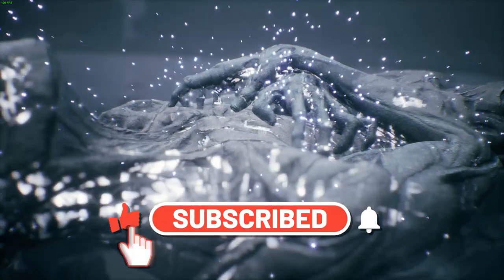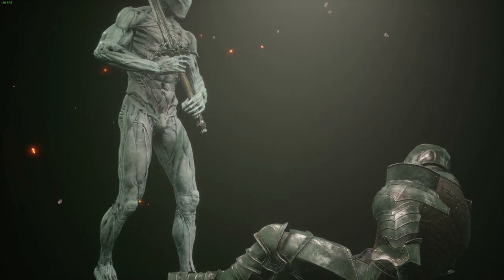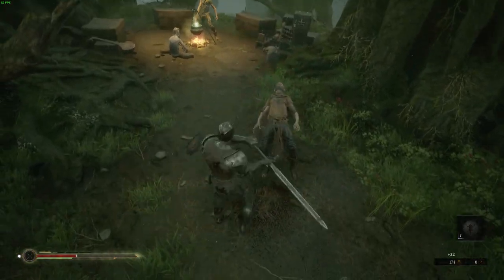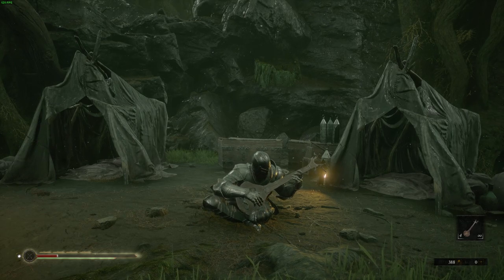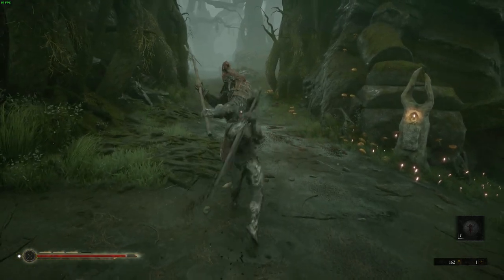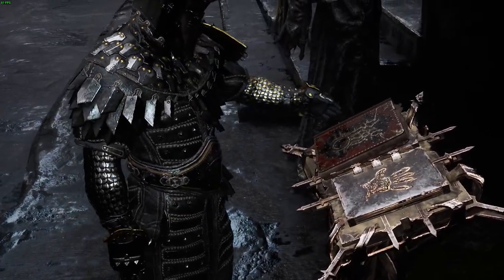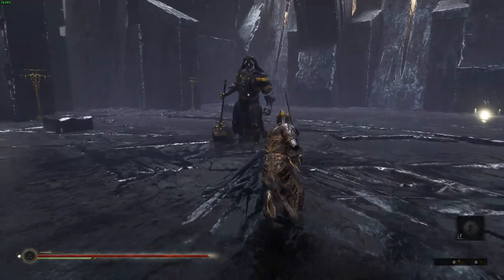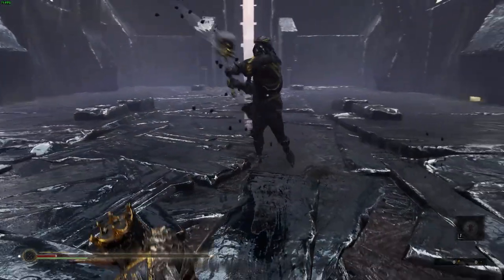🔥 WORTH THE PURCHASE? Mortal Shell First Impressions 2024! Striking Souls-like Humble Bundle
I recently picked up the Striking Soulslike bundle on Humble Bundle, and one of the titles included was Mortal Shell. Because of that, I figured I would bring you guys a first impression of this game, showing my experience playing through it!! So far the game seems quite enjoyable, with the performance and combat both feeling quite satisfying! Let me know your thoughts on the game down below!!
Feedback? Let me know down below!!
BRAND NEW!